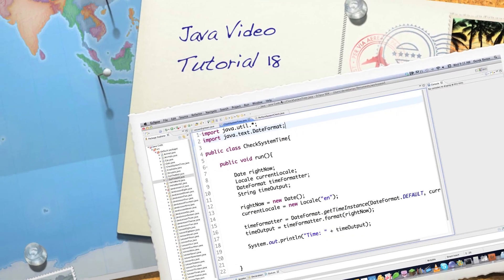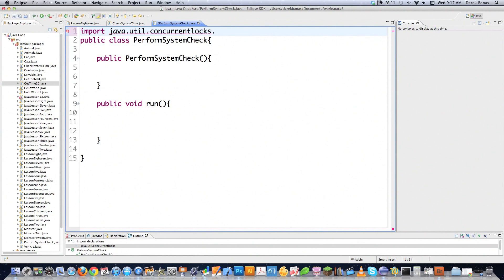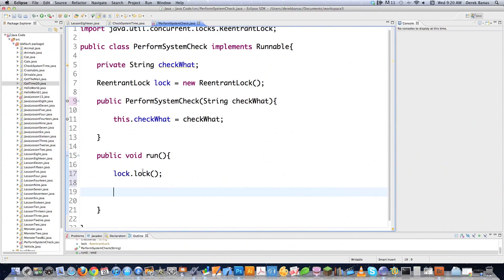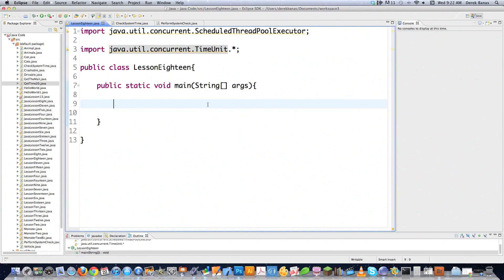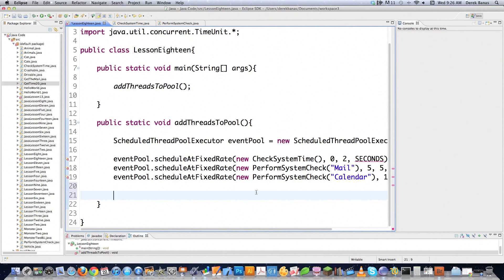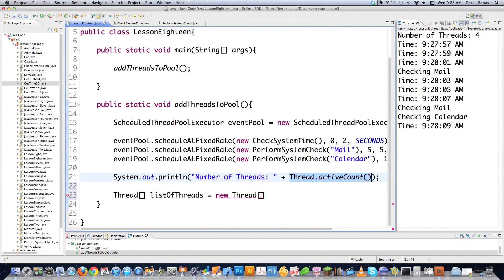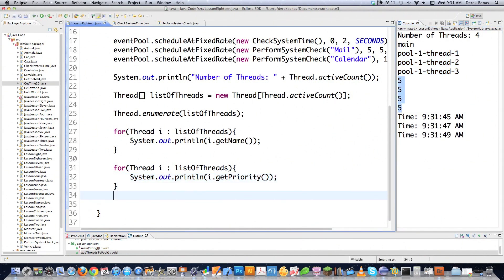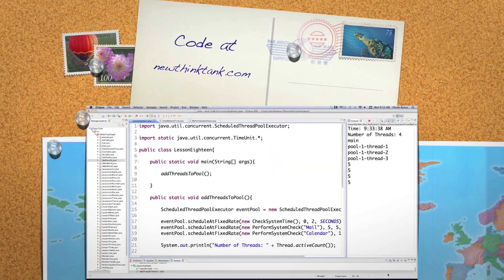Java Video Tutorial 18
In this Java Video Tutorial, I continue to teach you about Java Threads. I cover how to lock down methods, synchronized, thread pools, scheduleAtFixedRate and numerous other Java Thread methods.